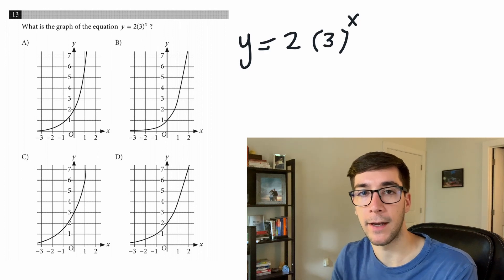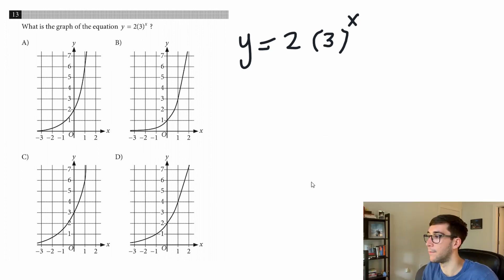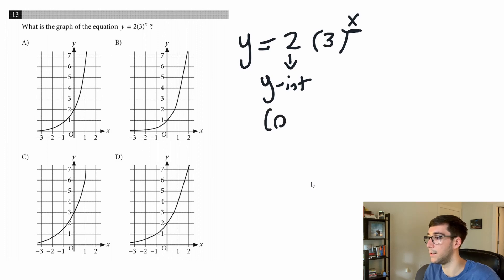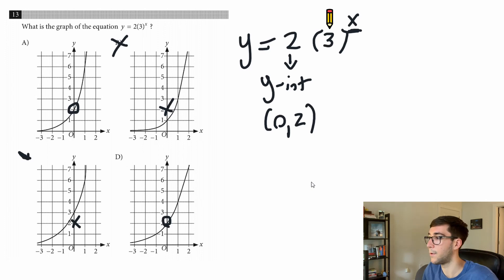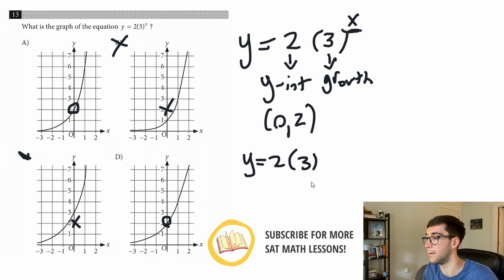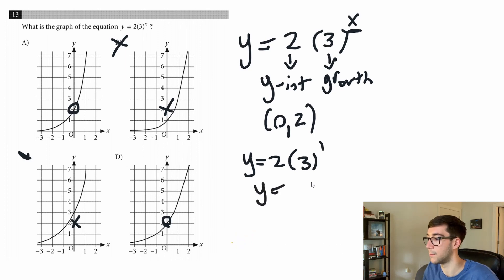Graphing Exponential Functions Made Easy! (2021) | SAT Math Review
Graphing exponential functions can look scary, but there are actually only a couple of key pieces you have to know! In this SAT math review I cover the basic features of an exponential function and show you how to easily solve graphing exponential functions problems.